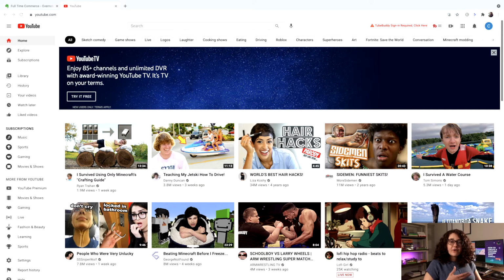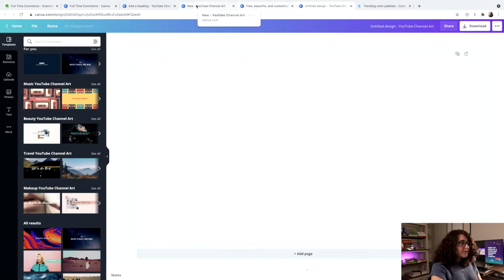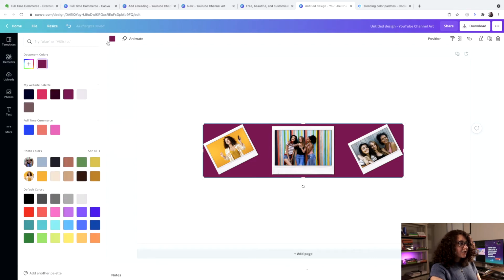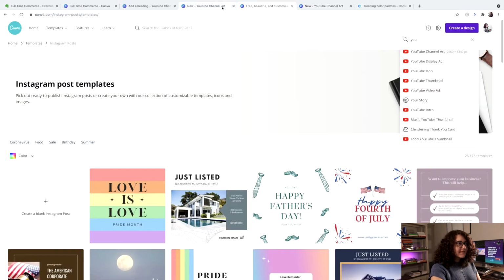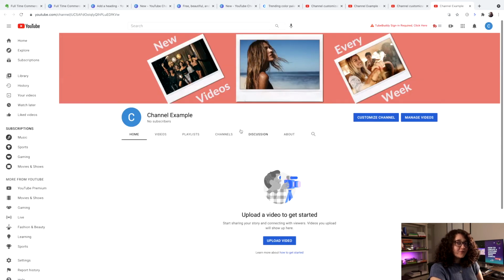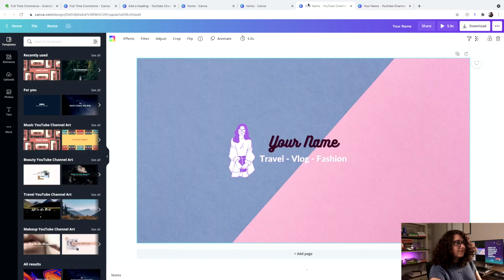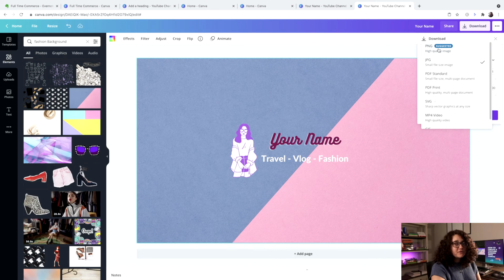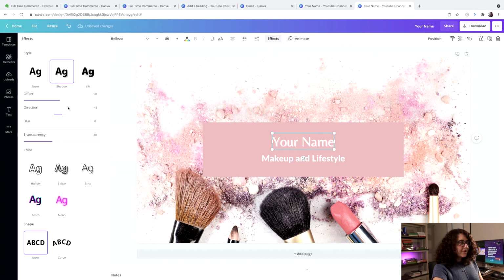How to Make a Youtube Banner with Canva and Upload it to Youtube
Learn how to make a youtube banner with Canva that has proper dimensions for desktop and mobile. In this tutorial, I am going to teach you how to create a youtube banner from scratch, beginner friendly.

**ALL THE YOUTUBE EQUIPMENT I USE**:

📷 CAMERA:
Sony VZ-1
Logitech HD Pro Webcam C920

🎙️ AUDIO:
Rode VideoMic

💡 LIGHTING:
RGB led video light
Neewer 2 Pieces Bi-color Video Light
3 Packs 70 LED Video Light

🎉 ACCESSORIES:
Tripod Boom Microphone Stand
Audio Extension Cable
Pengo 4K HDMI pass-through grabber
Micro HDMI to HDMI cable adapter
Kingtop audio adapter cable
USB Extension Cable
Anker 4-Port USB 3.0 Portable Data Hub
Mic Stand Adapter
Mini Selfie Stick Tripod
5-Section Tripod Kit with Hybrid Head
SanDisk 128GB Memory Card

While this channel may earn minimal sums when the viewer uses the links, the viewer is in NO WAY obligated to use these links. I am also a participant in the Amazon Services LLC Associates Program, an affiliate advertising program designed to provide a means for sites to earn advertising fees by advertising and linking Thank you for your support